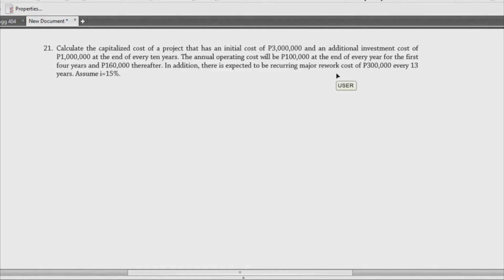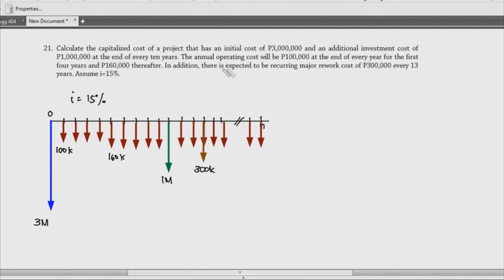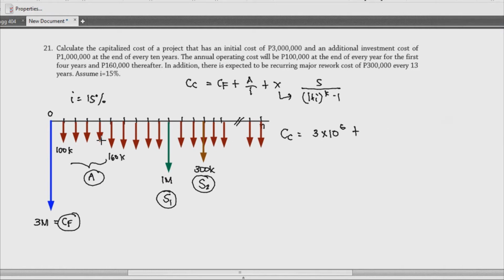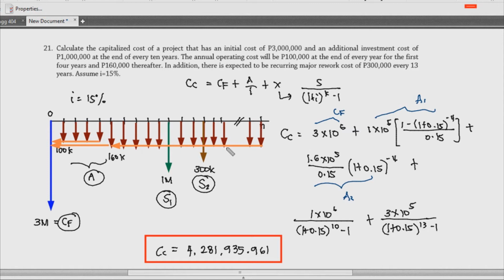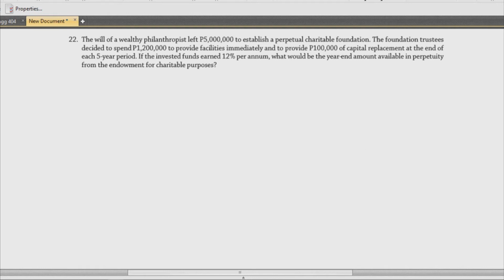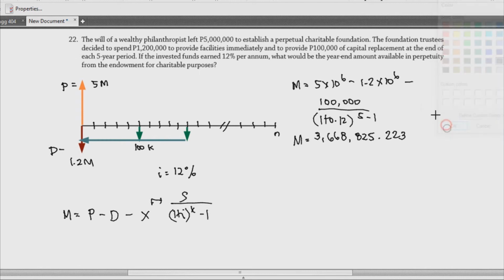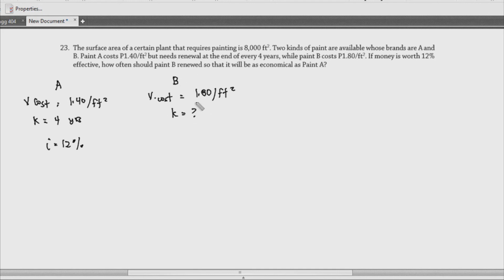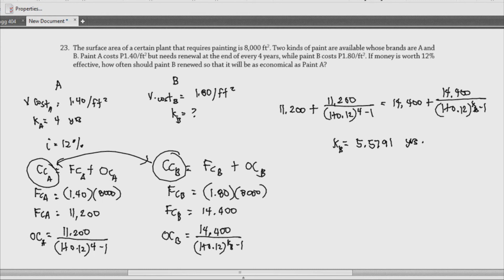[ENGG 404] 3. Money Time Relationships: Capitalized Costs